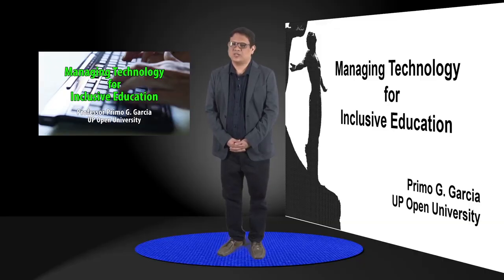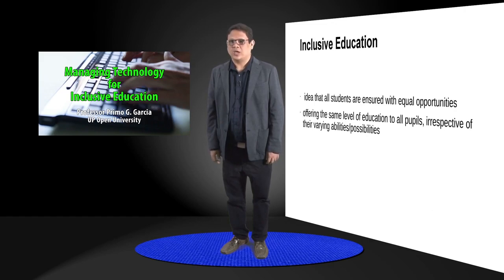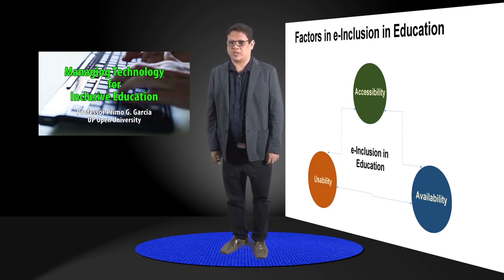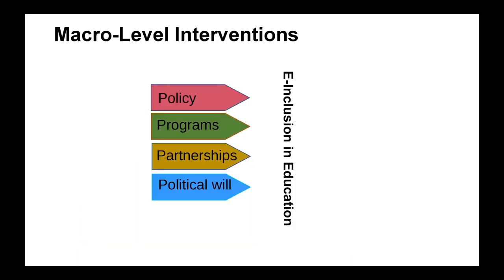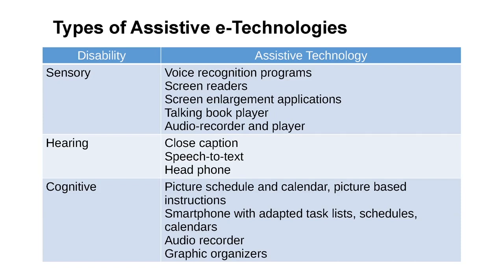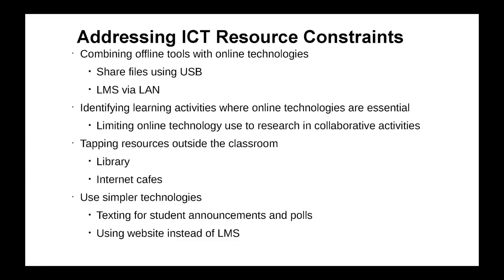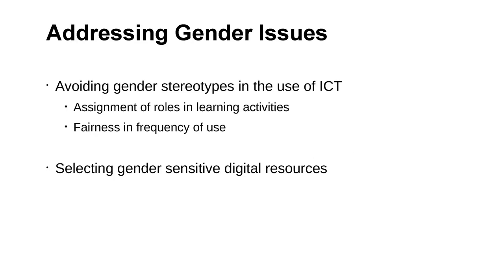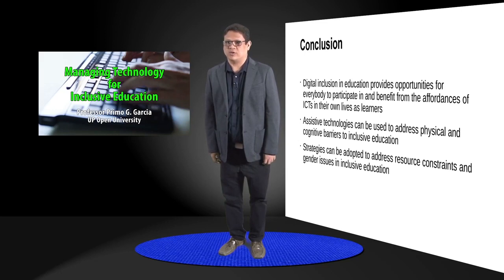Managing Technology for Inclusive Education | Dr. Primo G. Garcia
MANAGING TECHNOLOGY FOR INCLUSIVE EDUCATION
Dr. Primo G. Garcia